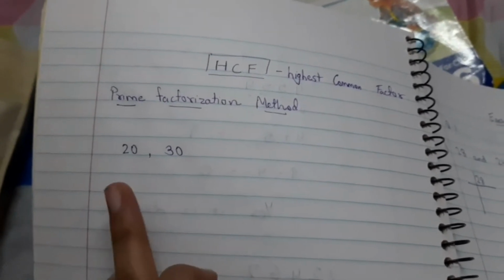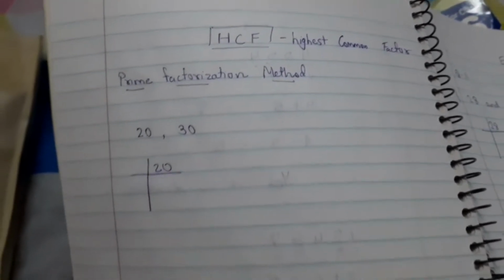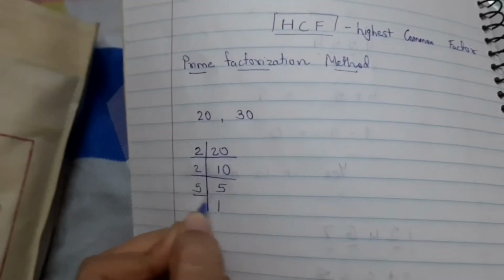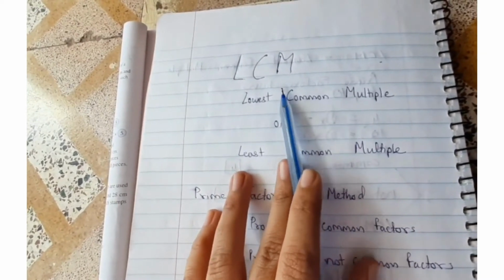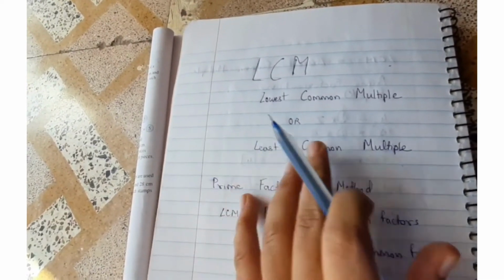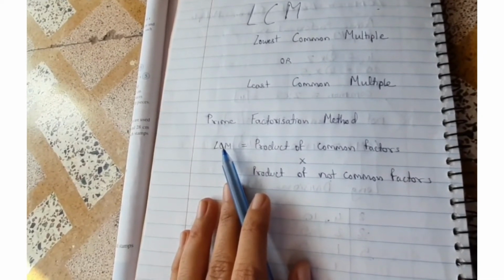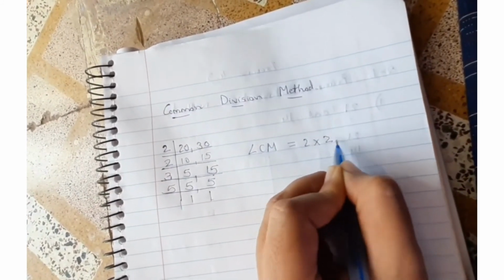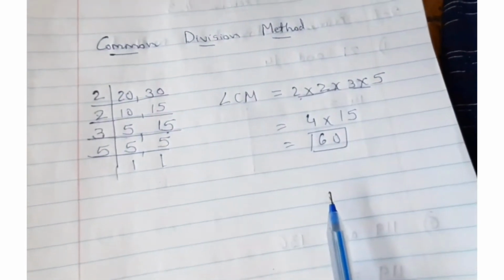7th standard HCF LCM